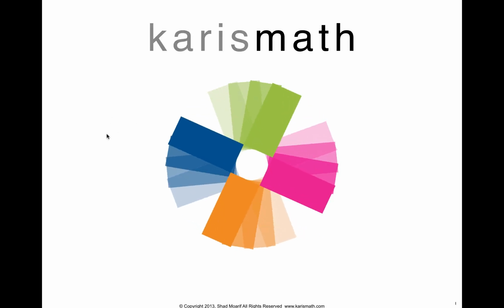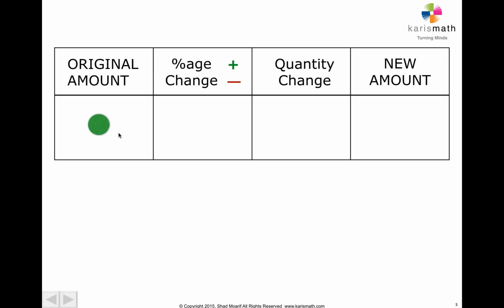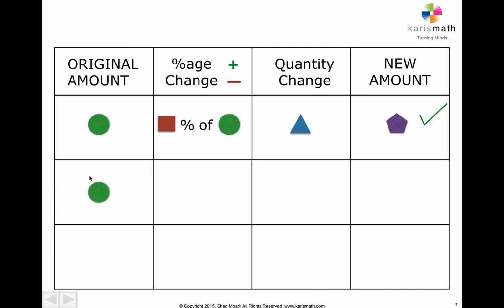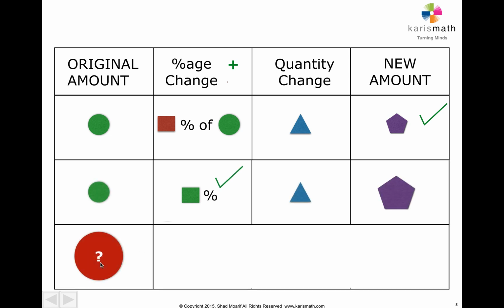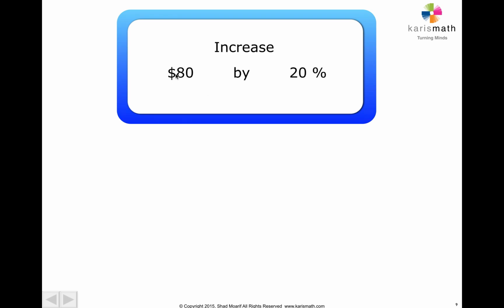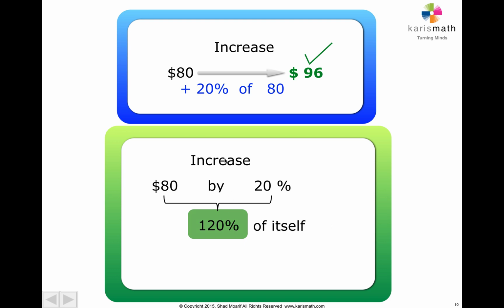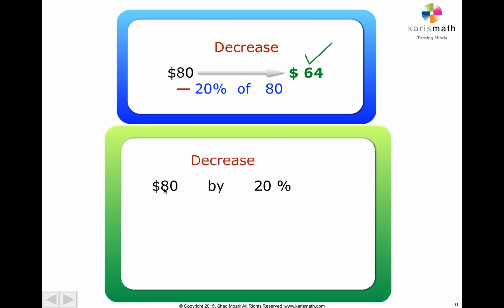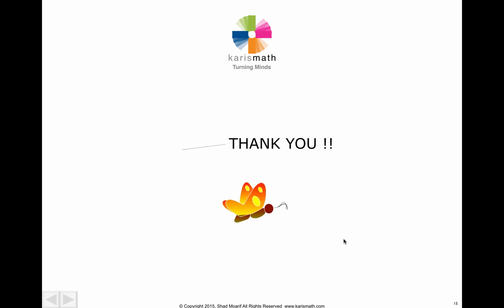Gr 5 Clip C 23 A Faster Way to Calculate Percentage Changes